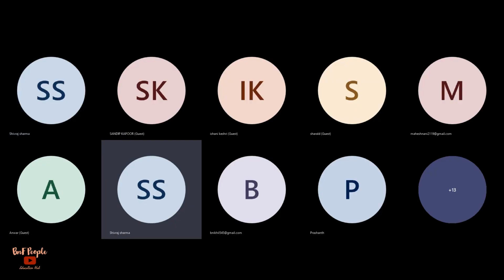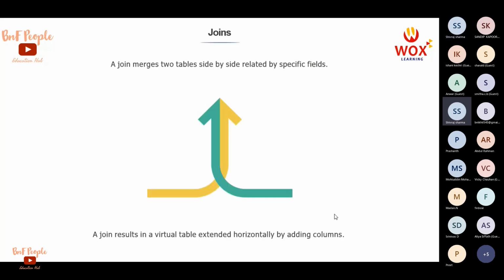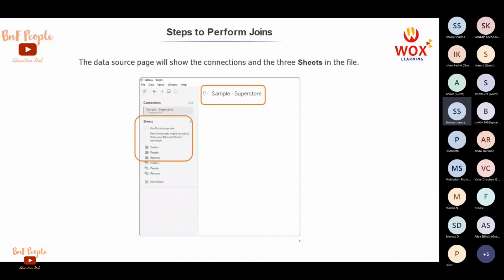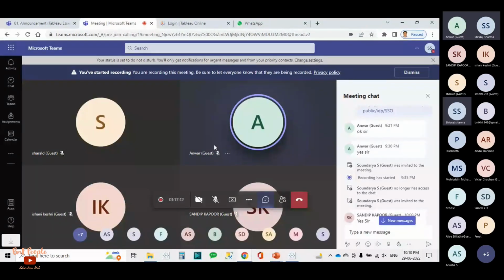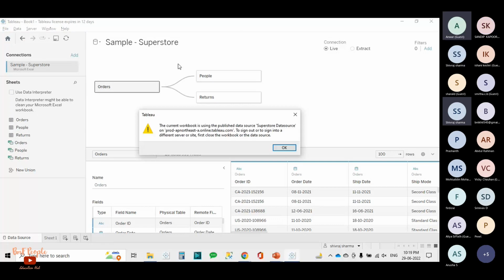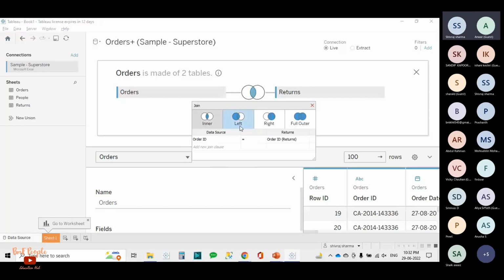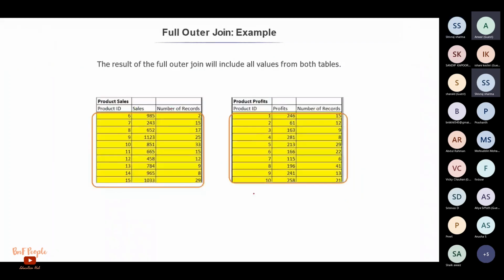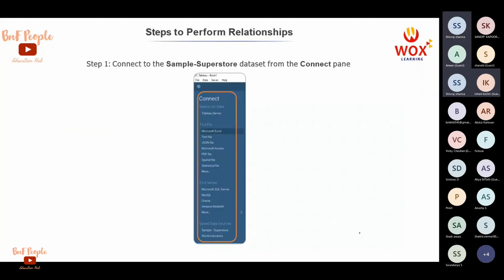Tableau Essential Training of 15 Days| Day 3 | Connections in Tableau Server or Desktop| Shivraj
This video is live of Tableau Essential Training of 15 Days, in this session you learn the connections in Tableau Desktop and Joins.

1. SQL
2. Python
3. Tableau
4. Power BI
5. R
6. Spreadsheets

Basic Subjects for Secondary Education including:
1. Mathematics
2. Physics
3. Science
4. History
5. English

Higher Education area will cover:
1. Engineering
2. Commerce
3. MBA
4. MTech /ME
5. PhD